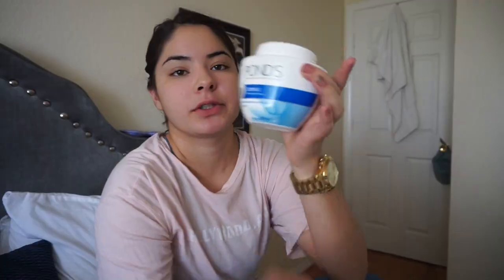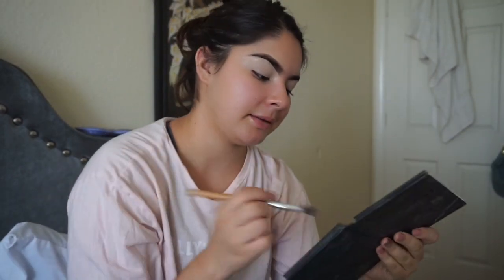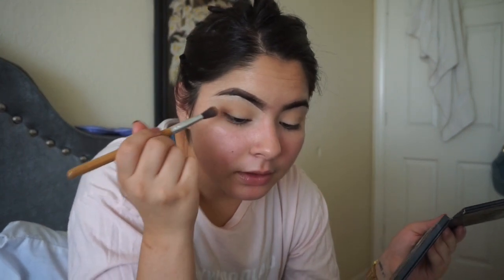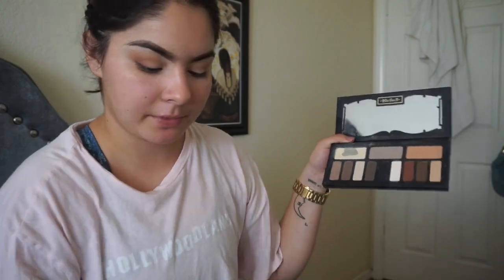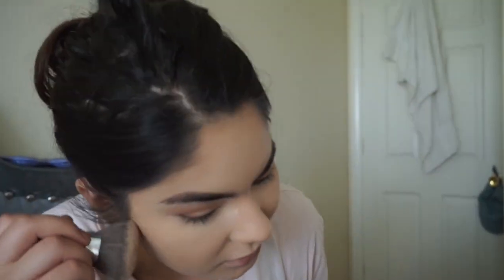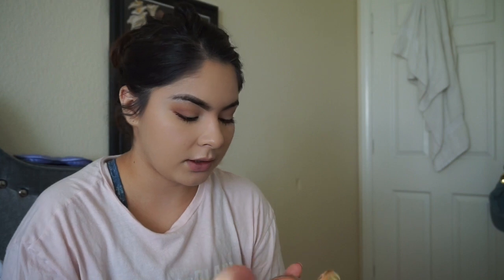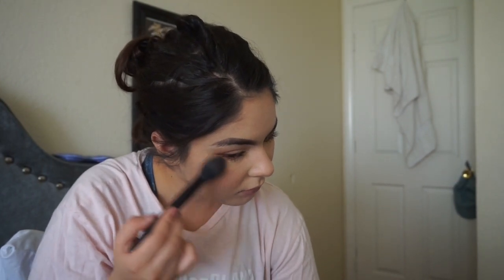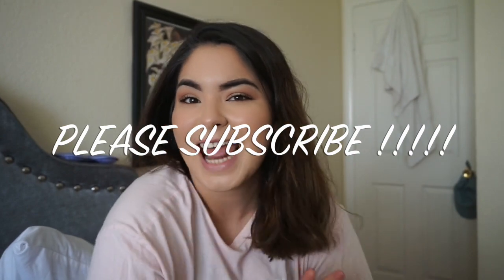My everyday makeup!!!!